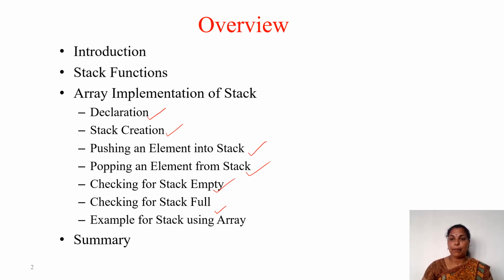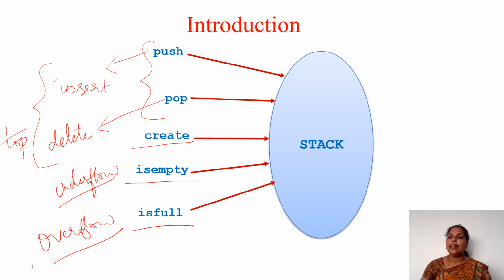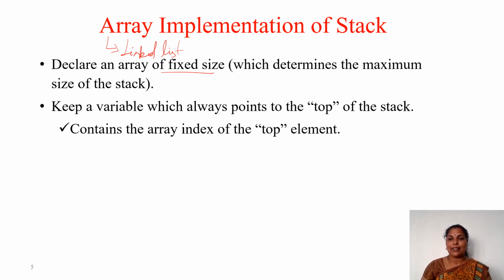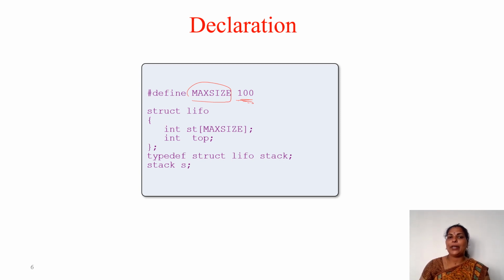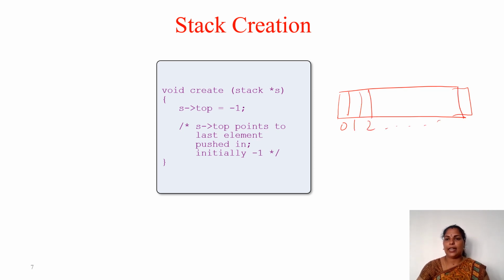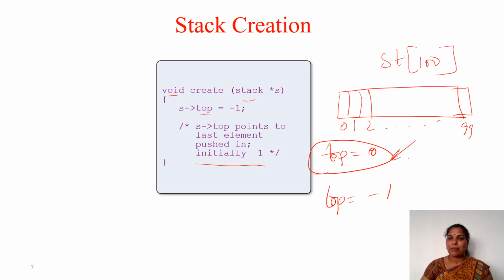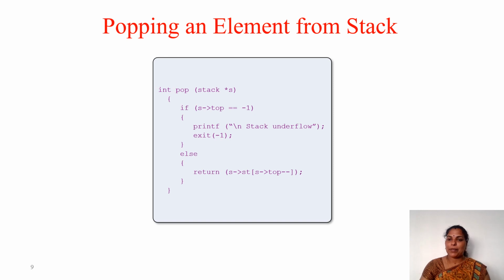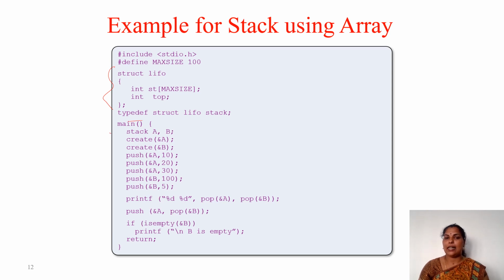Data Structures and Algorithms - Stack Operations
Stack Operations - Push, Pop, Stack Full, Stack Empty @bhuvaneswariammang